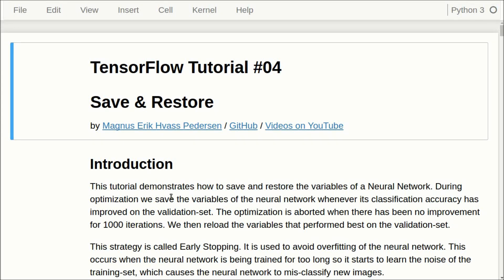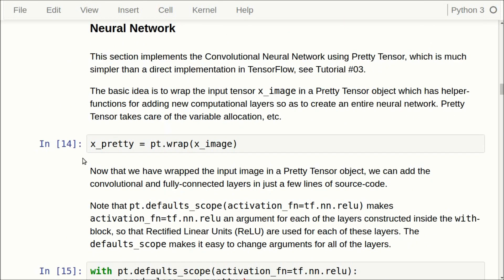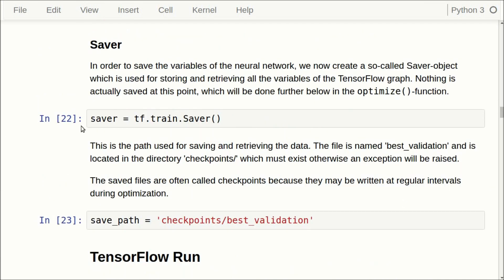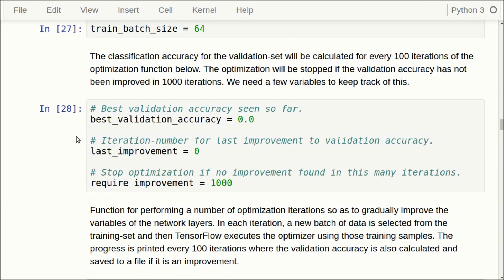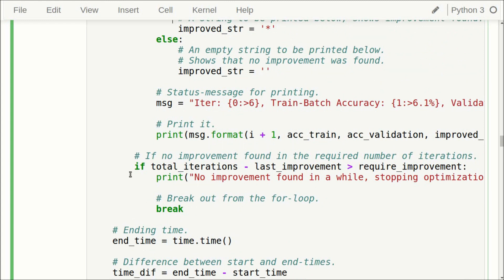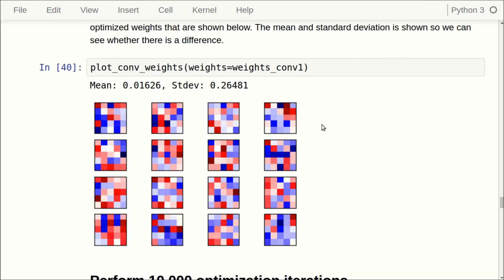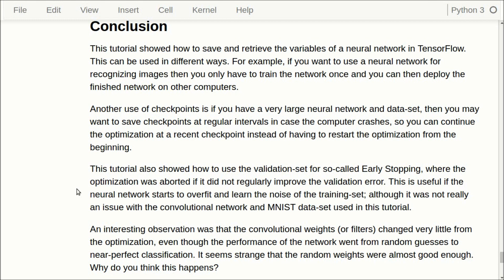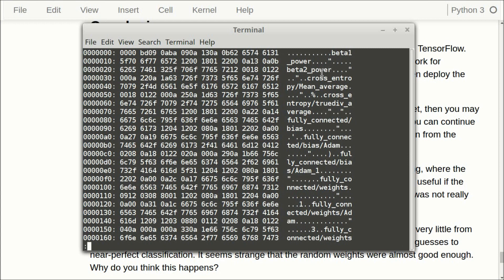TensorFlow Tutorial #04 Save & Restore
How to use save and restore a Neural Network in TensorFlow. Also shows how to do Early Stopping using the validation set.

NOTE: This is much easier using the Keras API in Tutorial #03-C!